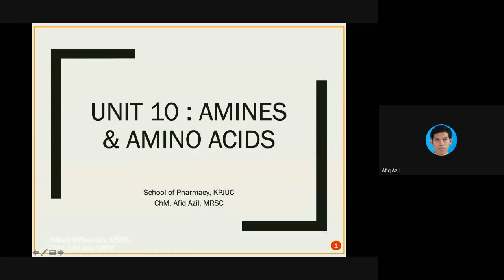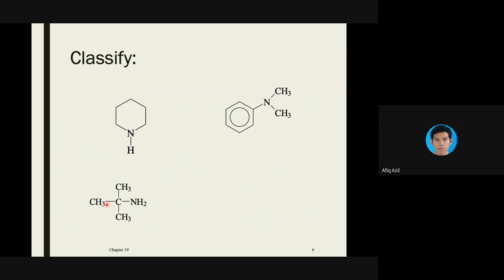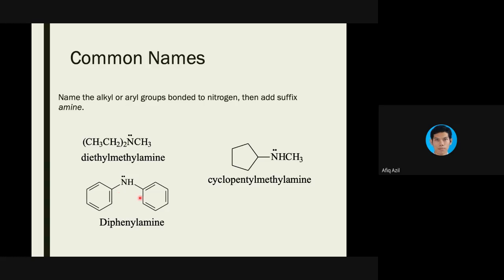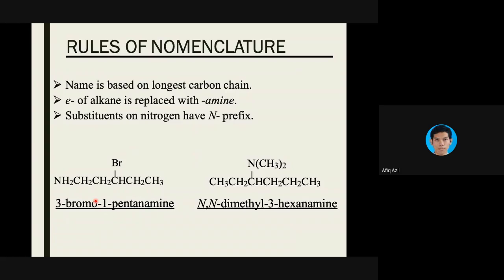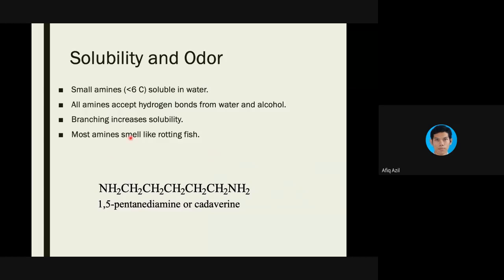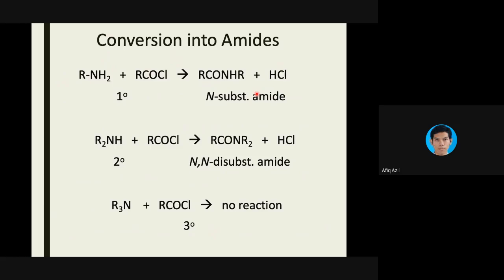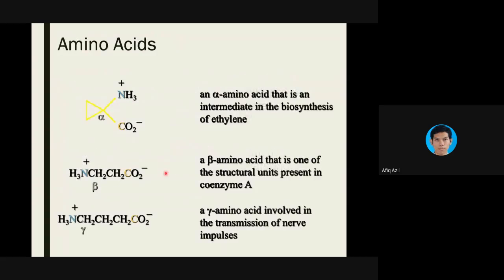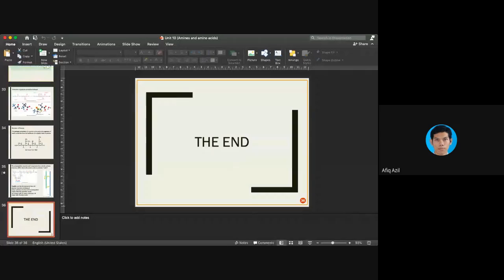Amines and Amino Acids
This is a lecture on the topic of Amines and Amino Acids for PHCH 4123, KPJUC